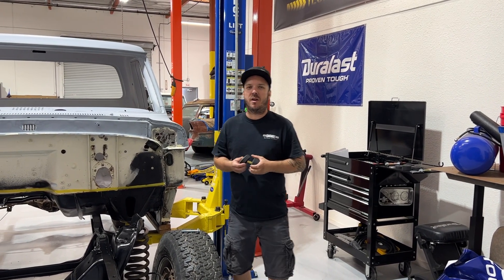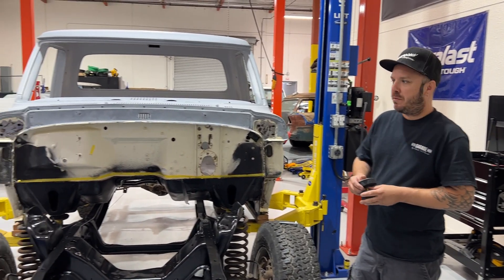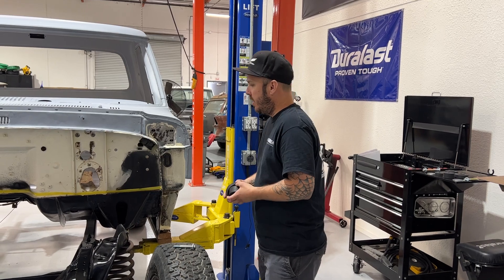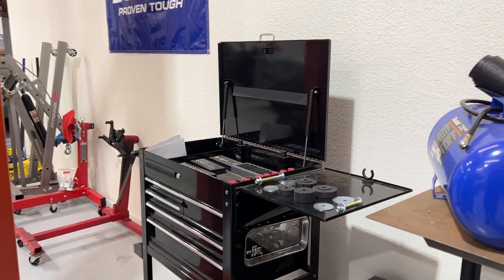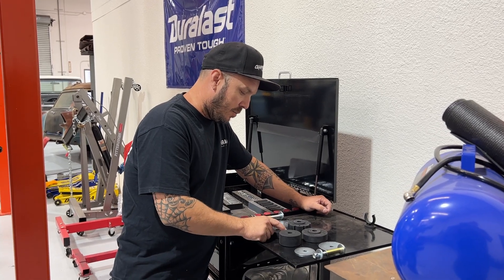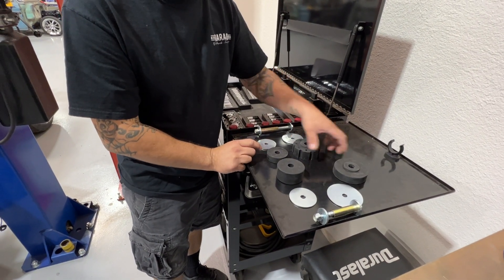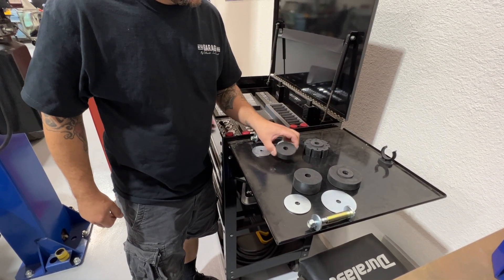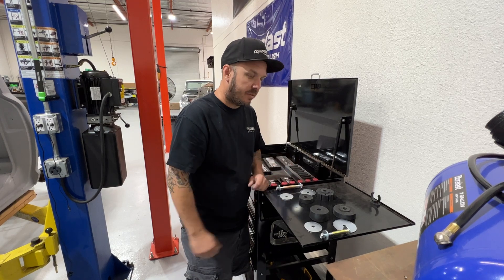How to figure out the correct cab bushing locations for a 1967-1972 F100, F250, or F350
The video shows the process of installing cab bushings on a 1967 to 1972 Ford truck using a bushing kit from LMC truck. The bushings are labeled with letters (A, B, C, D) that designate their location (front upper, rear upper, front lower, rear lower). Each bushing is installed with a washer, bolt, and spacer to keep everything aligned easily. The video demonstrates how to identify the different types of bushings and how to properly install them in the truck. LMC Part Number 40-0126

What cab bushings go where on a 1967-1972 f100?

how to install LMC Part Number 40-0126
How to replace cab bushings on a 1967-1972 F100